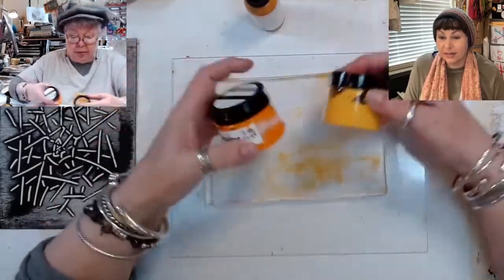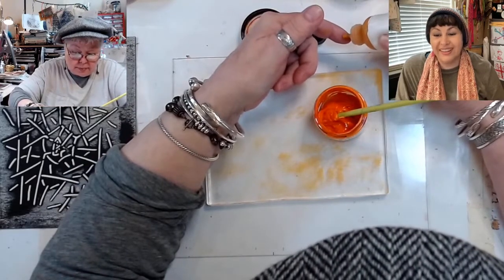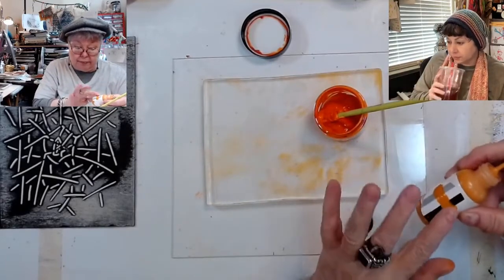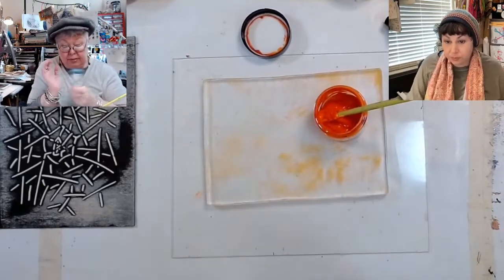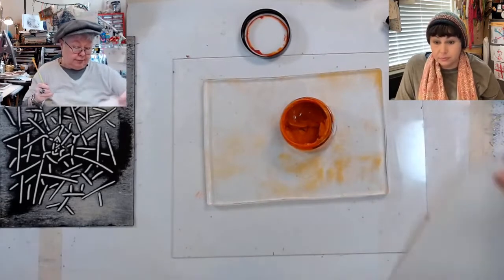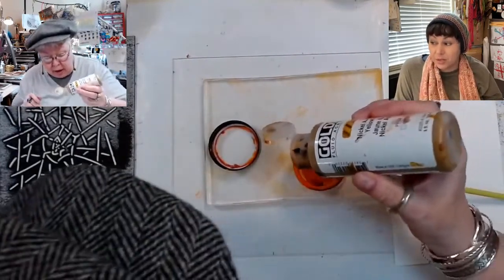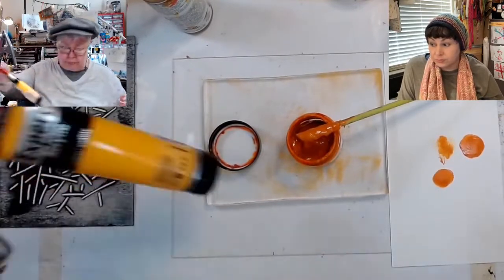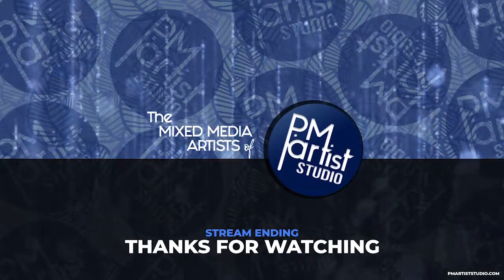Mixing Acrylic Paint a Better Cheddar Orange Mix